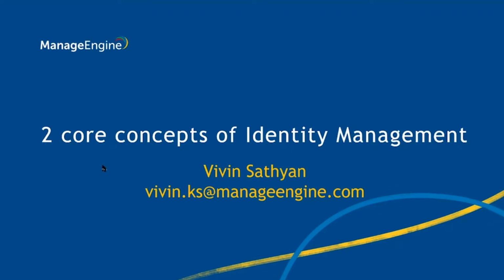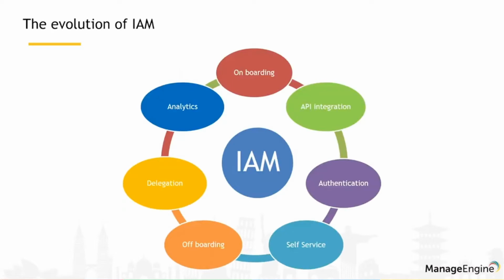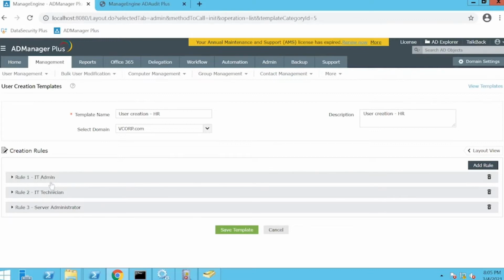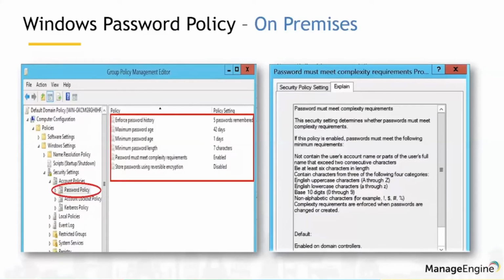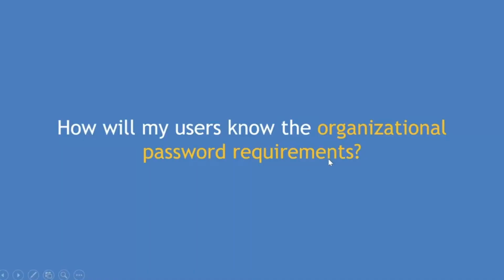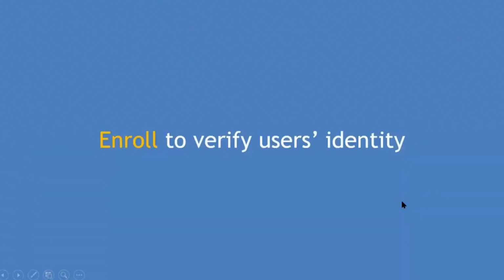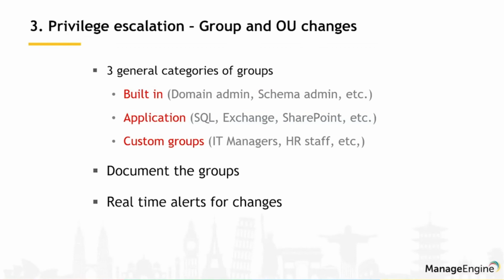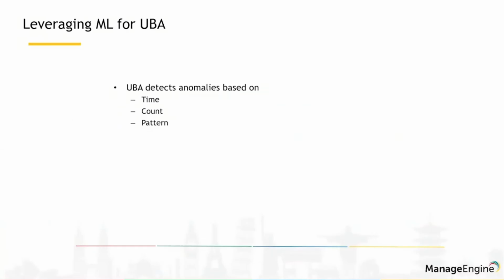2 core concepts of Identity Management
Managing Hybrid Active Directory environments from a security standpoint
-How to simplify user provisioning for on-prem and in the cloud.
-Which reports and settings can help you manage licenses.
-How password management can be setup to reduce help desk calls.
-What is available to help you improve storage allocation and performance.

Agenda:

Setting real-time alarms for suspicious Windows events
-Analyzing a user account lockout to understand the source.
-Tracking Suspicious Server/PC logon activity.
-Recovering from service account modifications that lead to application downtime.
-Tracking inappropriate elevation of rights that take place at a User/Group/OU/Domain level.
-Leveraging Machine learning to sense vicious deviations in user behavior.